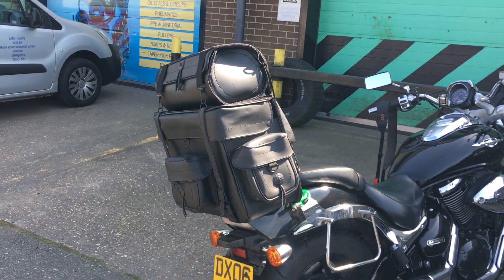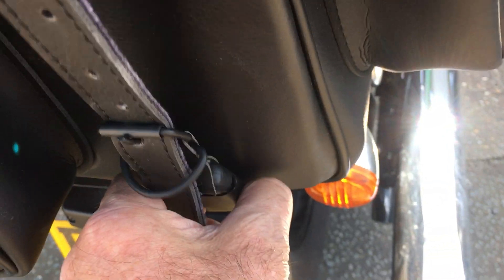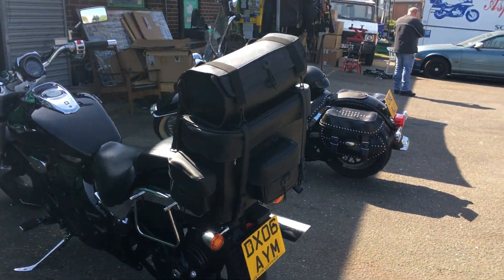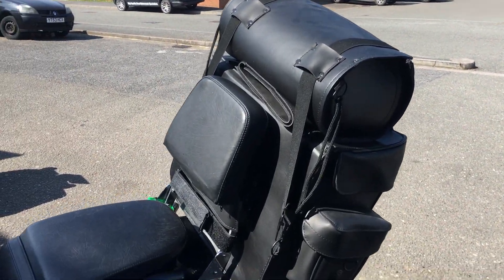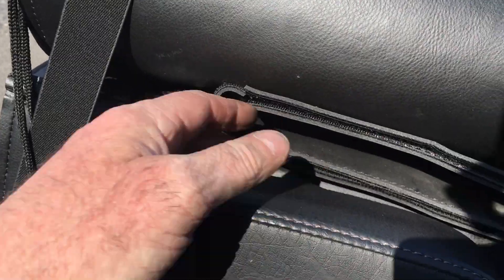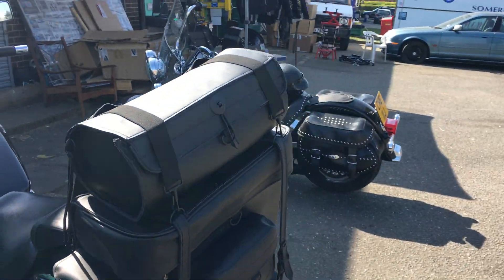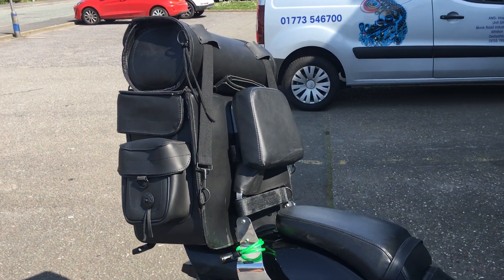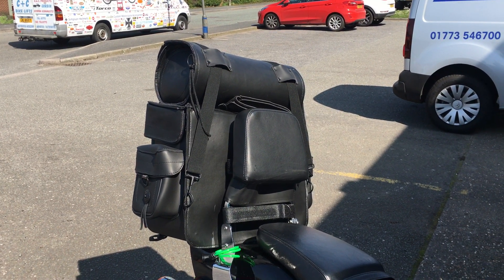Motorcycle Luggage sissy-bar bag sissybar carrier luggage bag leather look hard bag Custom Cruisers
Motorcycle lugggage sissy-bar bag pack ties to sissybar cvan also be oput on rear seat if one up as a rider backrest  useable as two bags  soi if local  just taKke off  TOP ROLL!